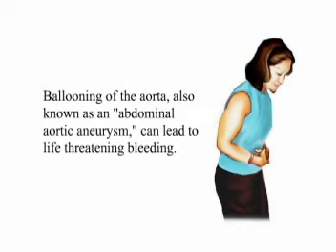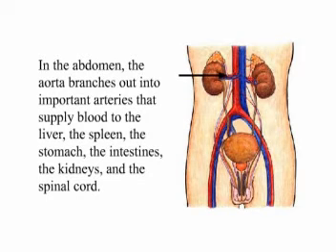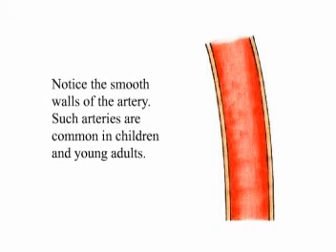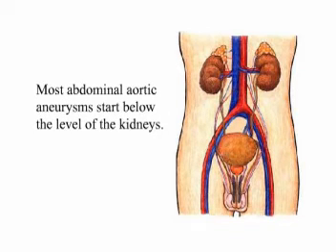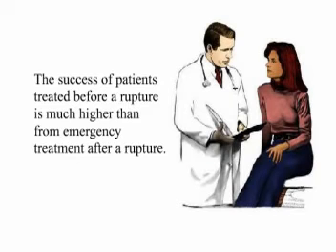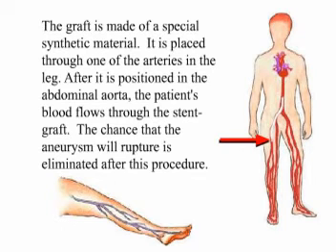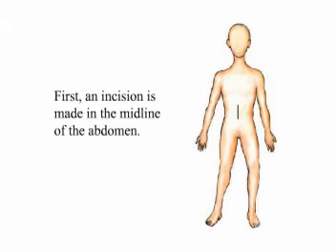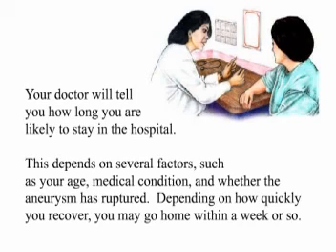Abdominal Aortic Aneurysm pt 1 of 2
Narrated slide presentation about the ABDOMINAL AORTIC ANEURYSM